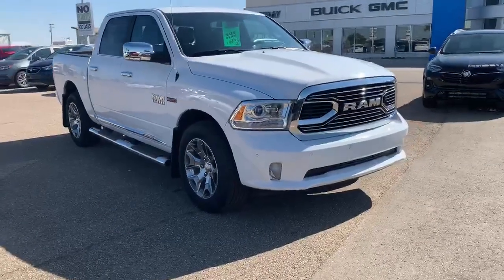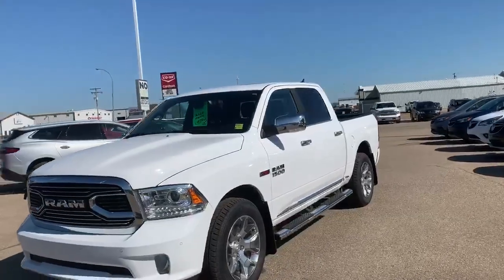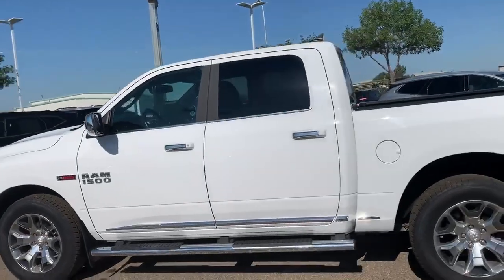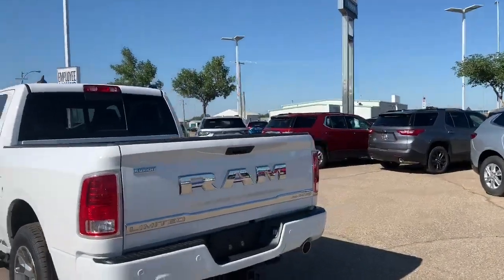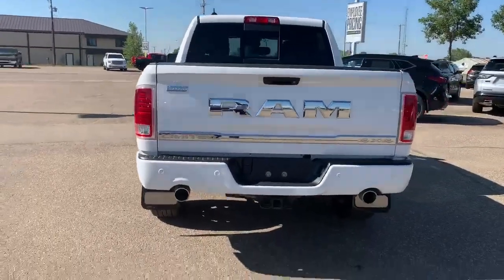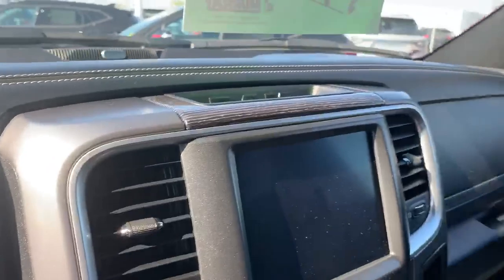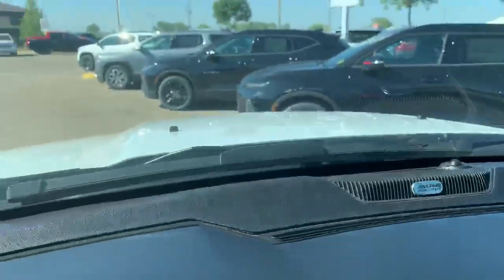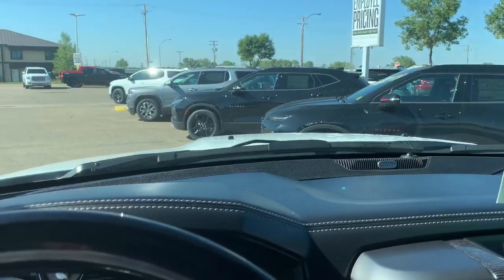2018 Ram 1500 Limited ECODIESEL (Stock AC0920A)